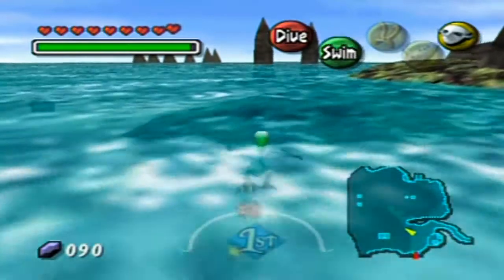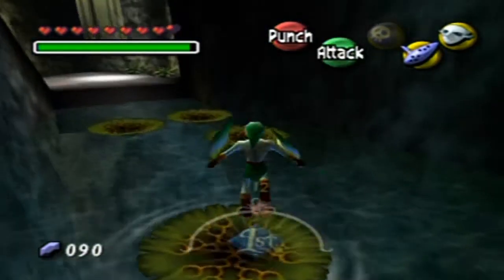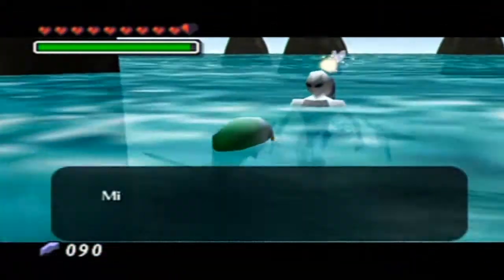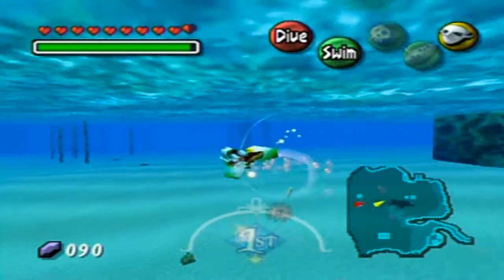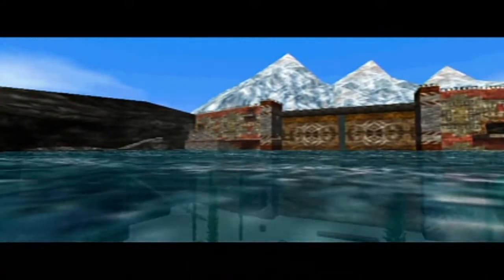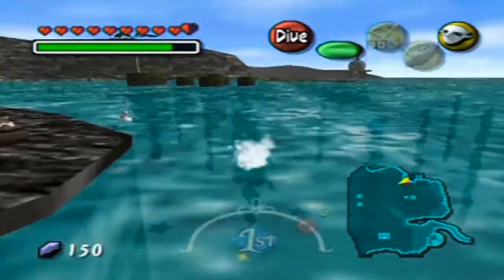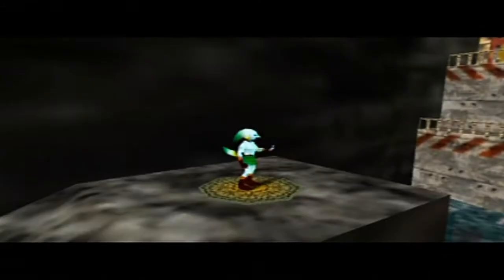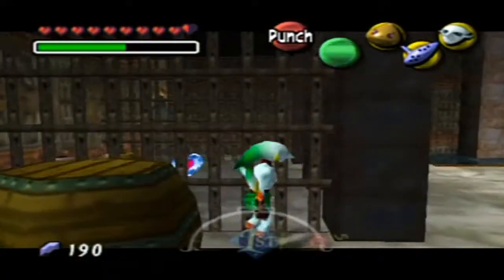The Legend Of Zelda Majora's Mask Walkthrough Part 24: Sneaking In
With seemingly all entrances closed off to us, we've gotta find another way in. Luckily the underwater areas are unguarded because, you know, they need air to survive! :P They did set up some minor traps and security features down there though.